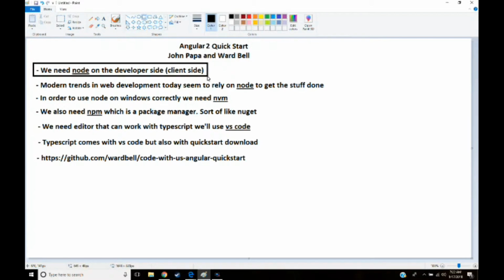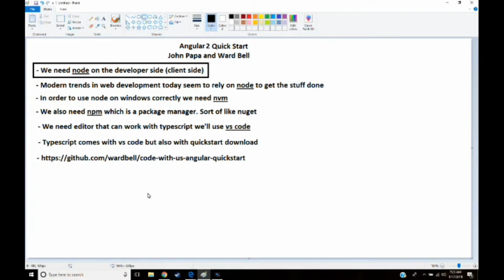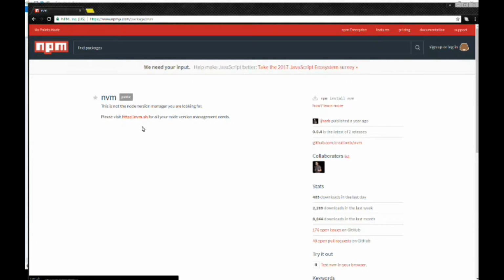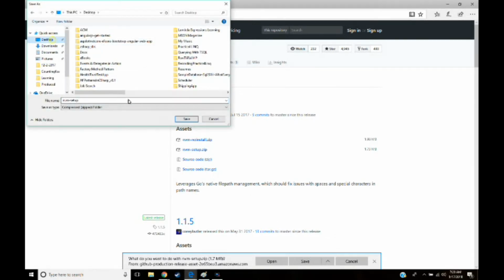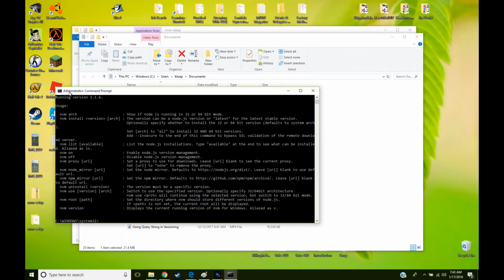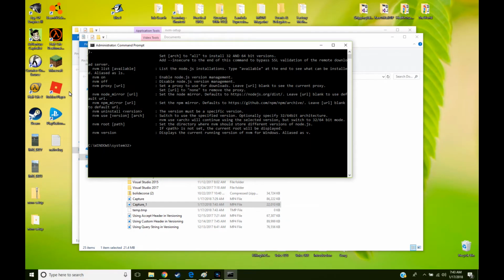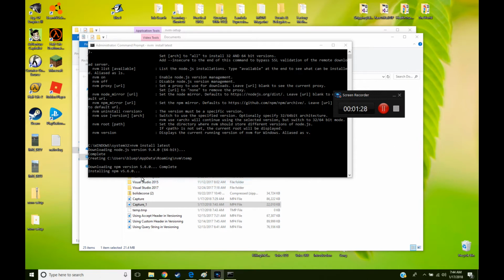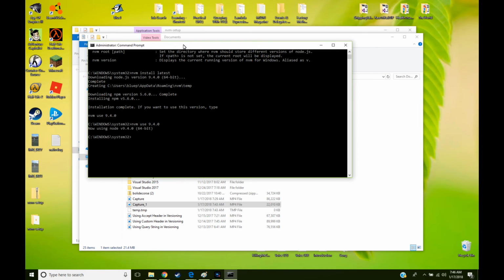Installing Node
First step for working with Angular 2 is installing node. Node makes JavaScript code possible to run on the server.